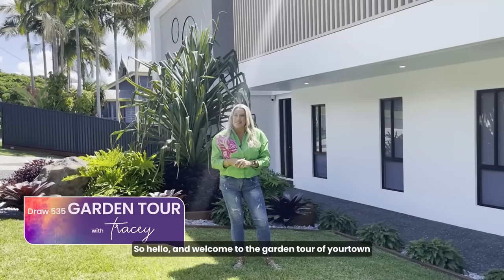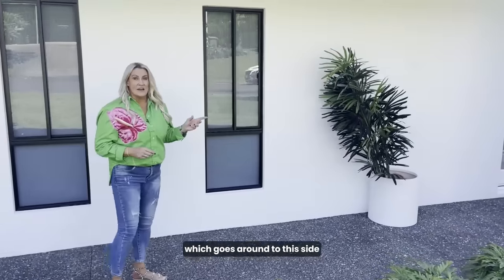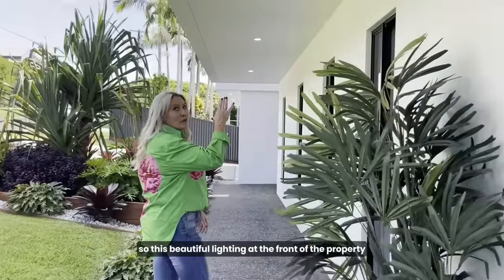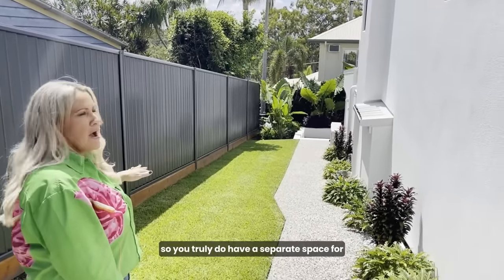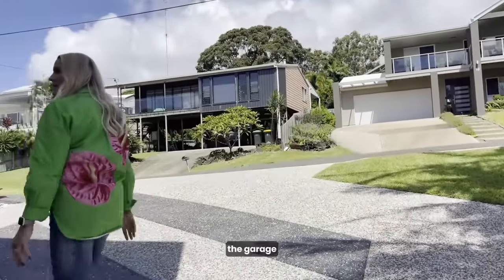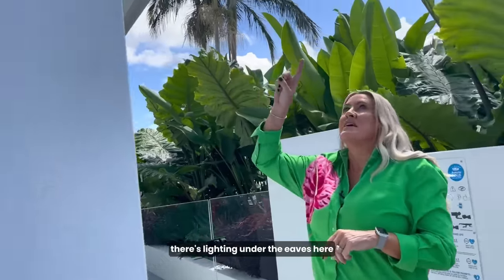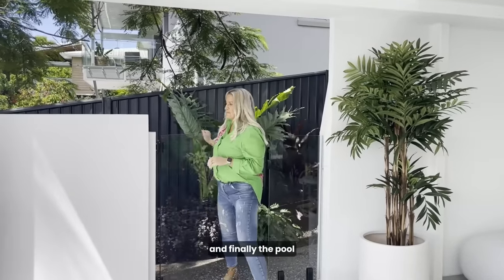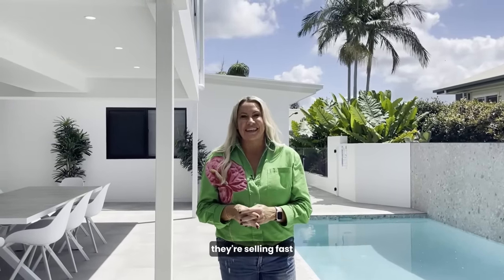GARDEN TOUR | Buderim Prize Home | Draw 535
Join Tracey and Jo for a tour of the garden at our Buderim Prize Home! Make this $2.9 Million Prize yours with a ticket